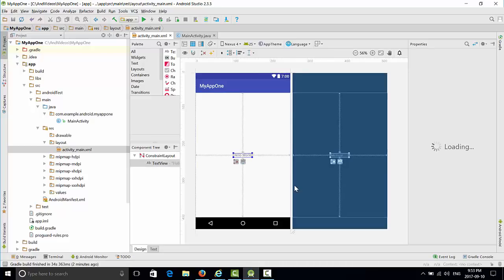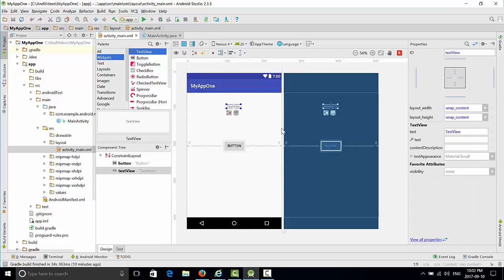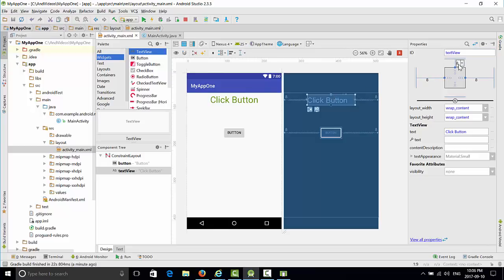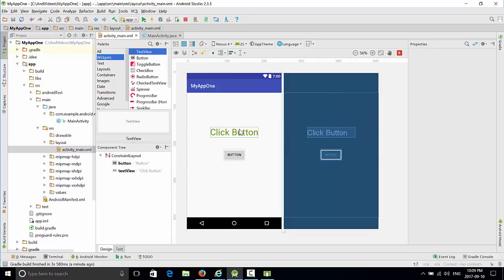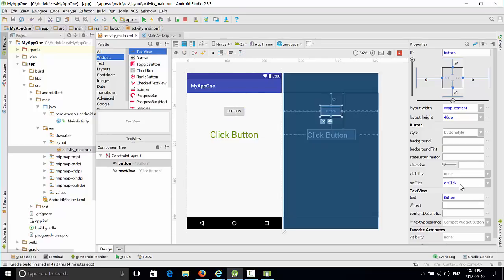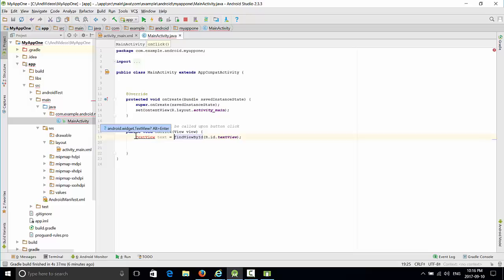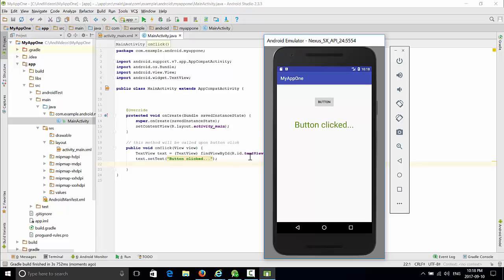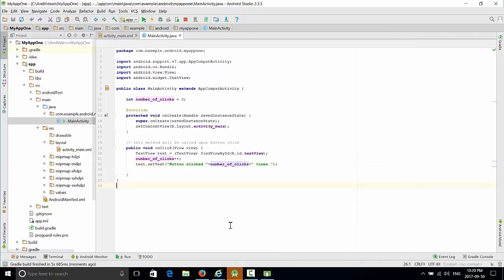Adding code to a Button Click in Android Studio (Java )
To define the click event handler for a button, add the android onClick attribute to the Button element in your XML layout. The value for this attribute must be the name of the method you want to call in response to a click event. The Activity hosting the layout must then implement the corresponding method.